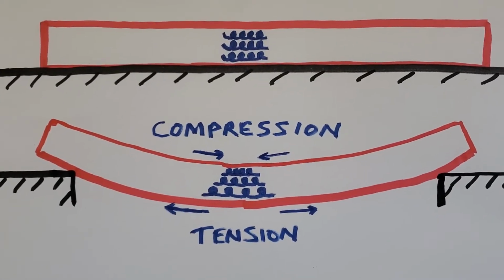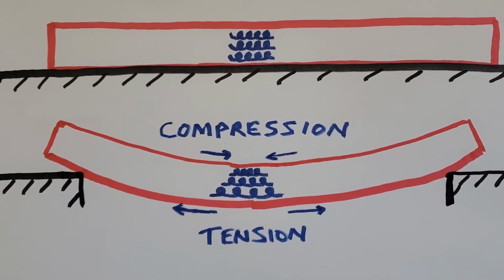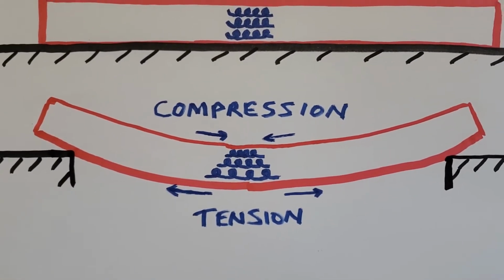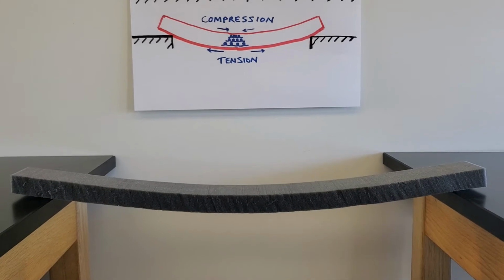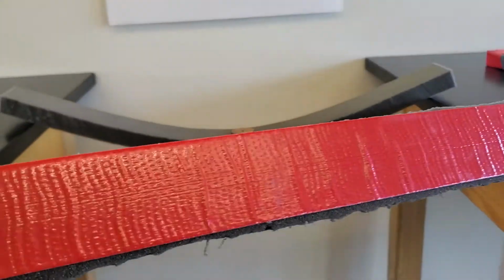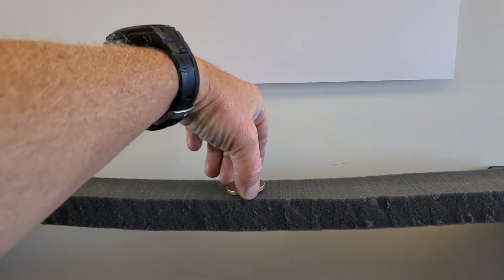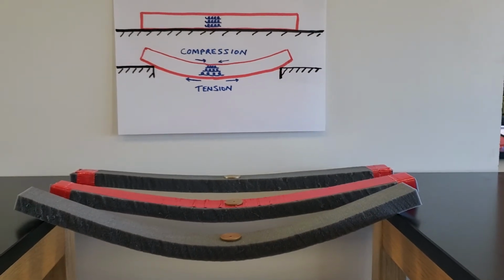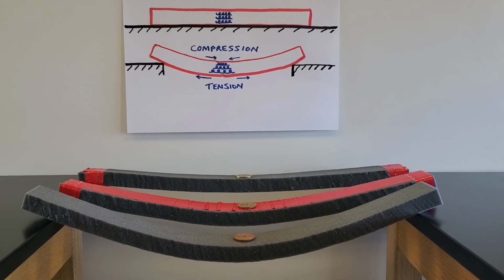Compression and Tension in Materials - An Introductory Demonstration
We discuss compression and tension in materials and demonstrate, using duct tape and foam, how rebar can improve the performamce of concrete by increasing its resistance to failure under tension.